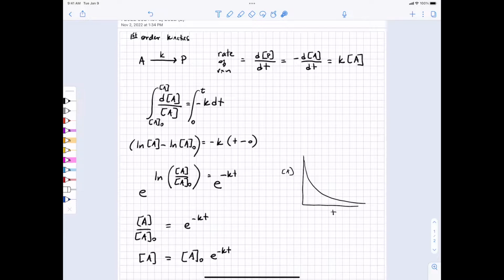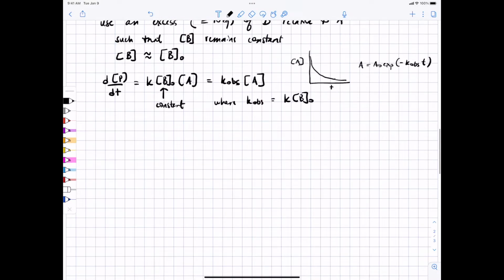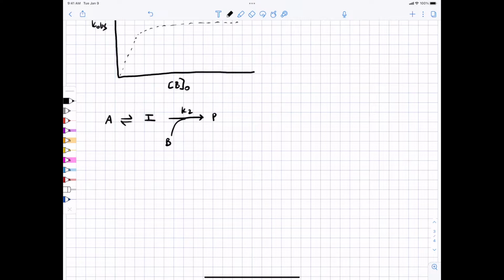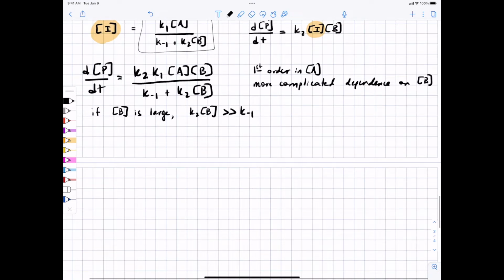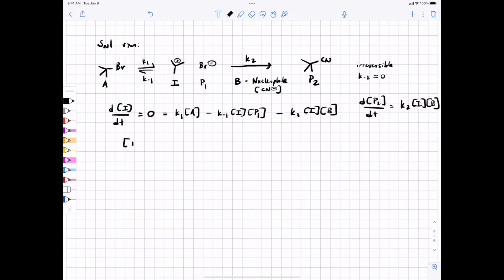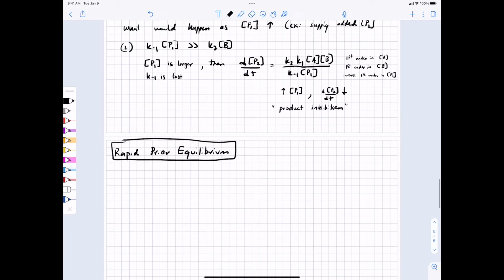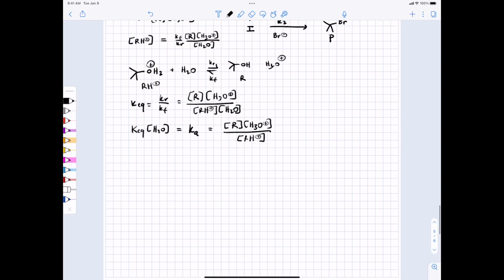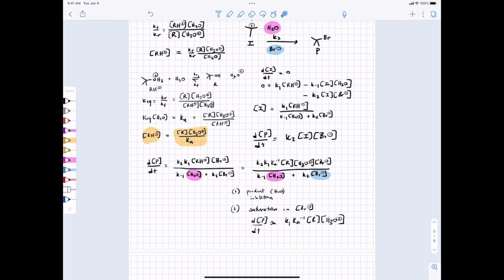F2022 552 L27 Ch7.4 in-class